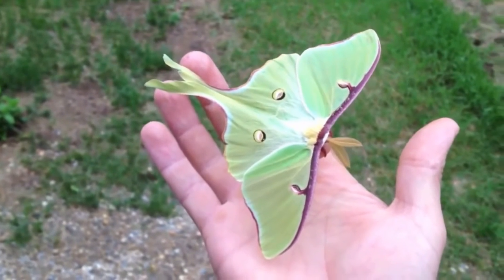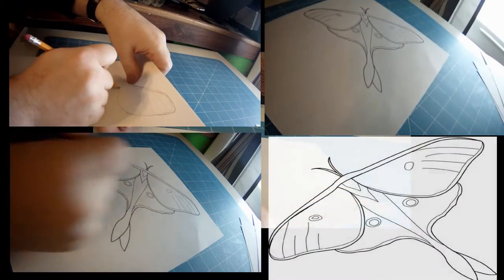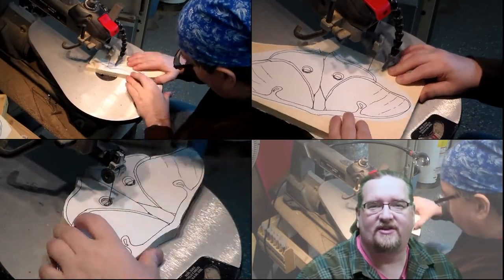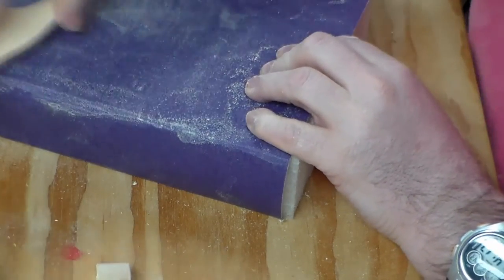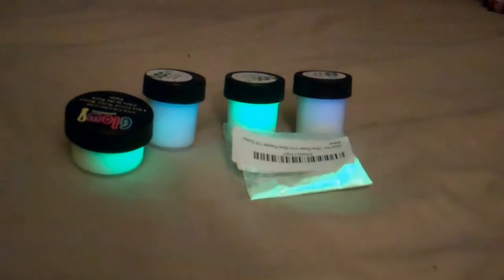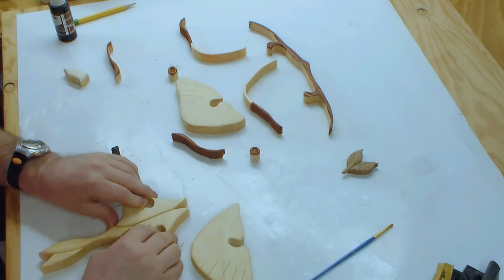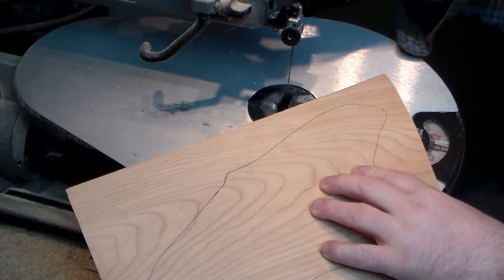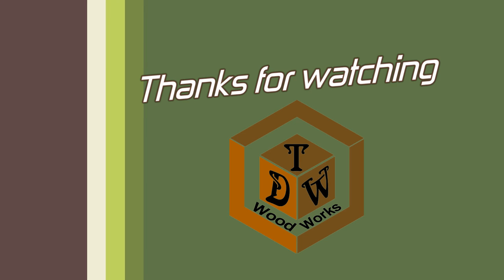Scroll Saw Segmentation Moth- Glows in the dark !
I wanted to experiment with my Scroll Saw and some Glow in the dark paint. It was a fun project that reminded me of my youth.

or just Google me: Christopher Demetrick